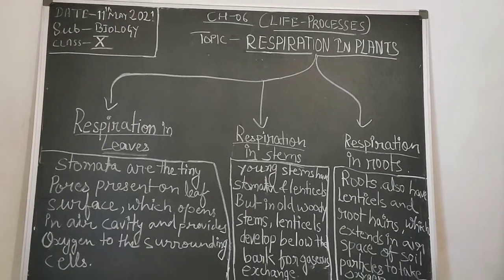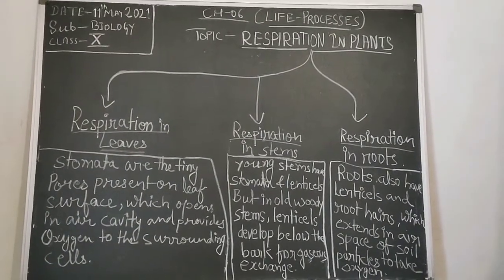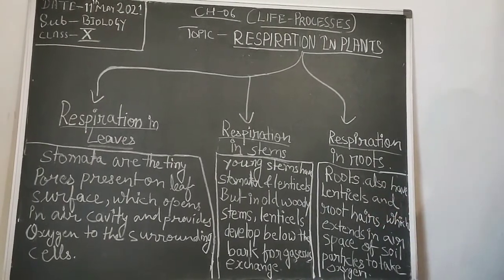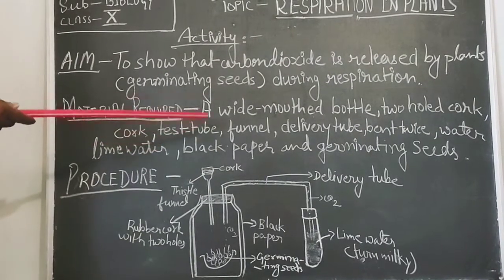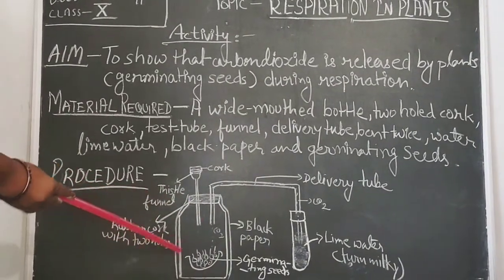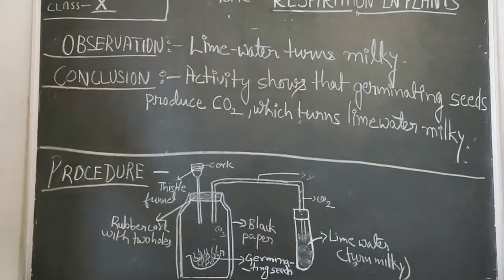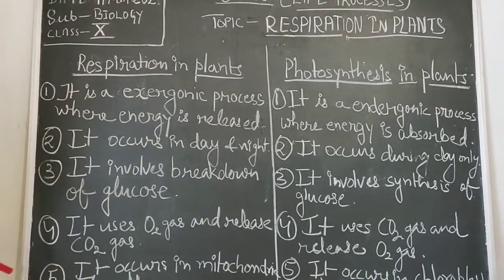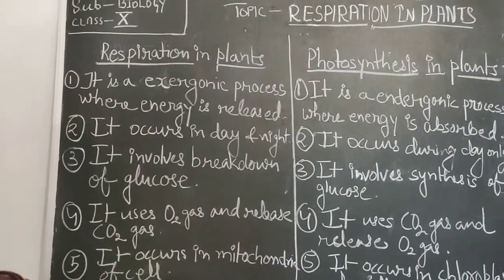Class-X subject-biology, chapter-6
Today my topic is related to respiration in plants , activities based on respiration and comparison with photosynthesis.